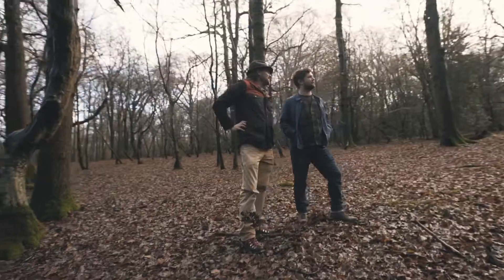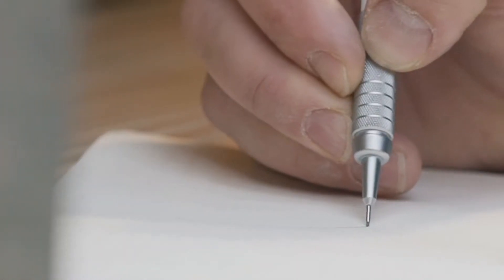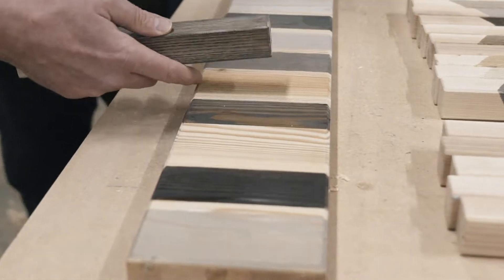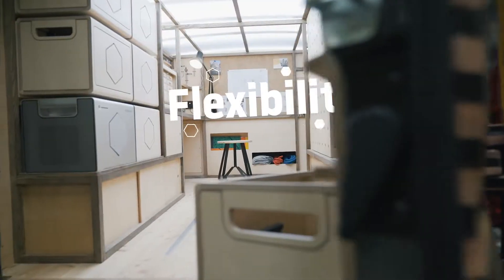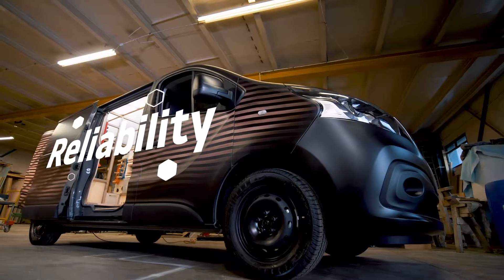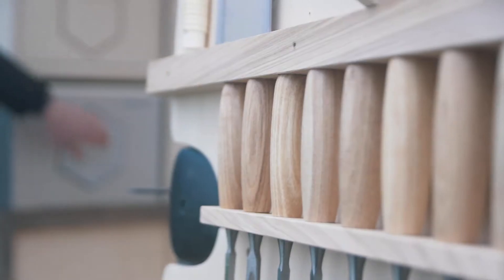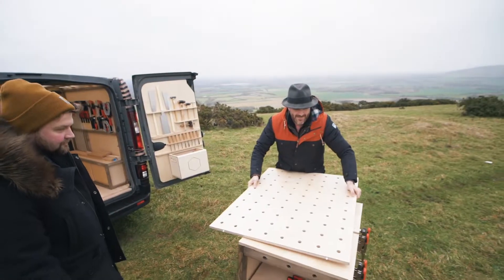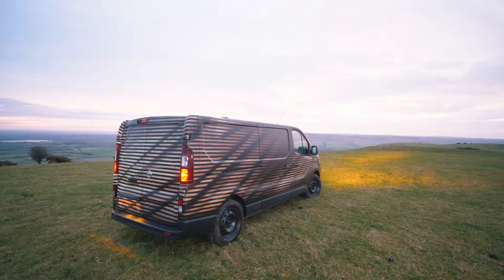Onlinemotor Nissan NV 300 Concept _ Für mobile Profis Nissan enthüllt NV300 Concept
Mit dem neuen NV300 Concept unterstreicht Nissan auf der Motor Show in Brüssel (19. bis 27. Januar 2019) die Vielseitigkeit seiner Nutzfahrzeugpalette. Am Beispiel eines Innenausbaus etwa für kreative Schreiner zeigt die Transporter-Studie, welches Potenzial in den Nissan Nutzfahrzeugen für eine Vielzahl unterschiedlicher Gewerbe und Gewerke steckt. Herzstück des Nissan NV300 Concept ist eine integrierte tragbare Batterielösung namens Nissan Energy ROAM: ein wetterfestes Kraftpaket, das komfortable, emissionsfreie und leise Energie für unterwegs liefert. Mit 700 Wh Kapazität und 1 kW Leistung eignet sich das Batteriepaket als hochmoderne Energiequelle für mobile Profis. Hochmodern auch deshalb, weil Nissan Energy ROAM aus wiederaufbereiteten Elektroauto-Batterien aus dem Nissan Leaf besteht. Aufgeladen werden kann das Batteriepaket zudem mit einer Solarzelle, wie sie auf dem Dach des NV300 Concept montiert ist. Dadurch wird das Strompaket zu einer wirklich unabhängigen Powerbank. Handwerker aus unterschiedlichsten Bereichen, die zu ihren Einsätzen unterwegs sind, haben damit ihr Werkzeug und ihren Computer immer einsatzbereit an Bord und können ihr Berufsleben so hocheffizient und umweltfreundlich gestalten. „Mit dem NV300 Concept blicken wir in die Zukunft der Nutzfahrzeugbranche“, sagte Francesco Giacalone, Direktor für LCV Planning und Marketing, Nissan Europa. „Der Transporter ist praktisch, vielseitig und innovativ – und verfügt in Verbindung mit Nissan Energy ROAM über eine komplett autarke Energieversorgung. Diese Lösung besitzt ein enormes Potenzial für das Nutzfahrzeugsegment und ist ein wichtiges Alleinstellungsmerkmal für Nissan Nutzfahrzeuge.“ Auch beim Innenausbau zeigt die Transporter-Studie neue Möglichkeiten, die Nissan seinen gewerblichen Kunden künftig anbieten könnte. Im personalisierten Laderaum finden sich ein integrierter Touchscreen-Computer, schwenkbare Sitze auf Bodenschienen, maßgeschneiderte platzsparende Staufächer und eine LED-Beleuchtung im Dach. Entwickelt und hergestellt wurde die Ausstattung des Transporters in Zusammenarbeit mit Studio Hardie, einem angesehenen britischen Design-Studio. Nissan Energy ROAM ist eine Weiterentwicklung der tragbaren Stromversorgung, die das Unternehmen auf der IAA Nutzfahrzeuge in Hannover 2018 und 2016 mit den Konzeptfahrzeugen Navara Dark Sky und Navara EnGuard vorgestellt hatte. Nissan liefert mit dem Batteriepaket ein weiteres Beispiel für eine praktische Umsetzung des Konzepts Nissan Intelligent Mobility und zeigt, wie sich das Know-how im Bereich Batterietechnik und Elektroantrieb auf neue Geschäftsbereiche übertragen lässt. Als saubere und nachhaltige Energielösung für unterwegs eignet sich Nissan Energy ROAM für den gewerblichen und den privaten Einsatz. Das System wird im Frühjahr 2019 in Europa eingeführt.